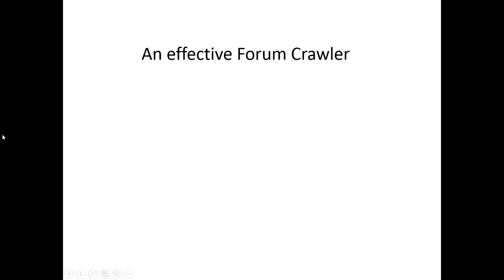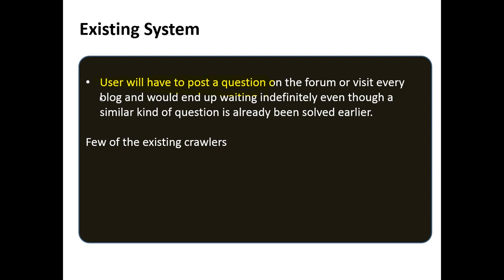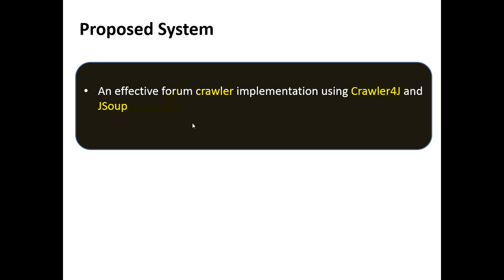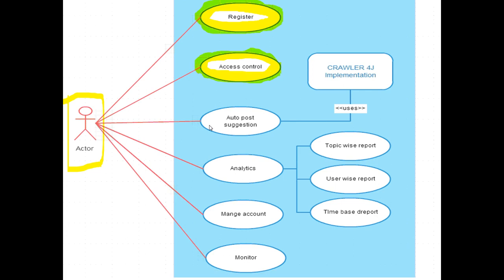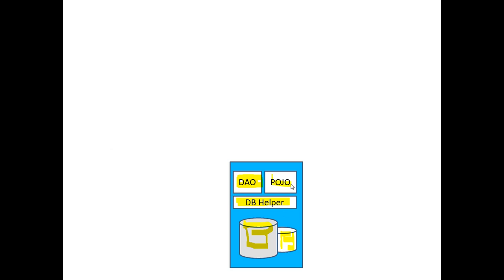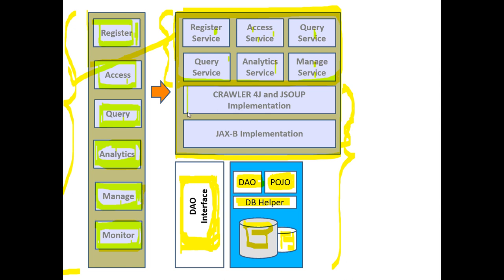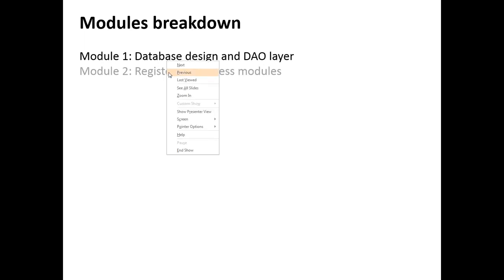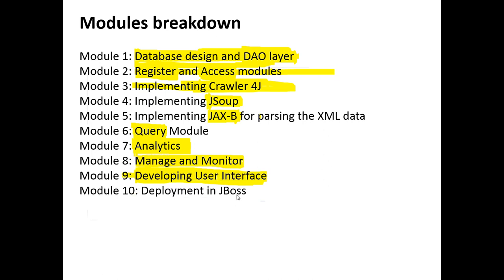AKLC : Forum Crawler : PPT